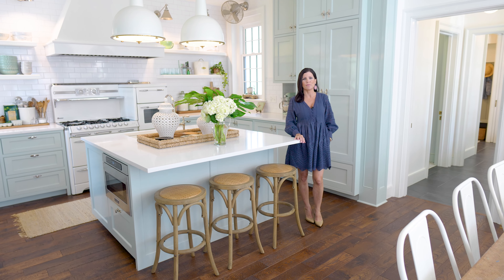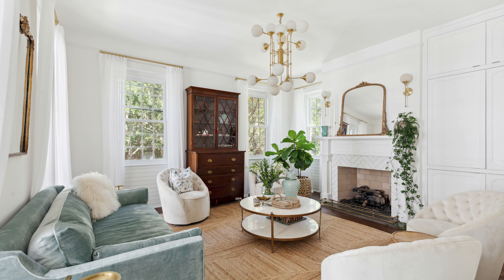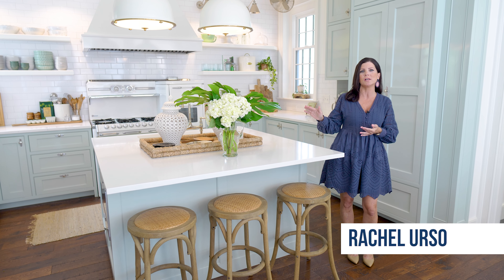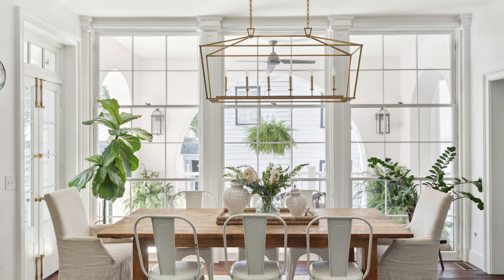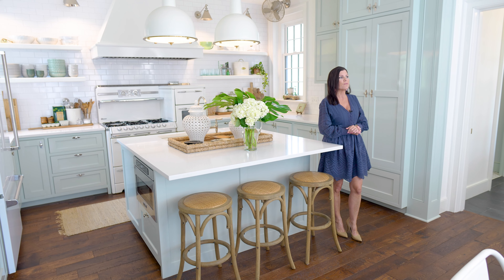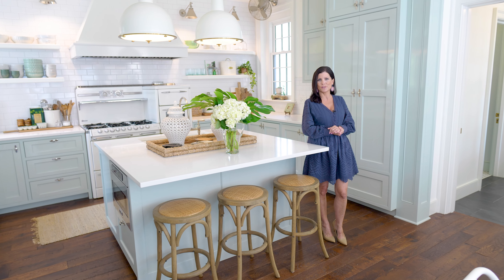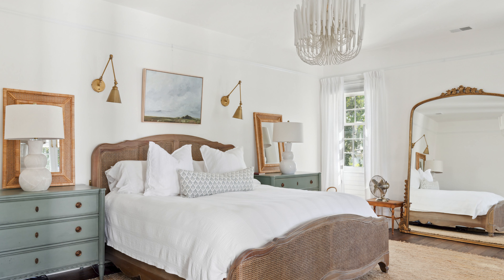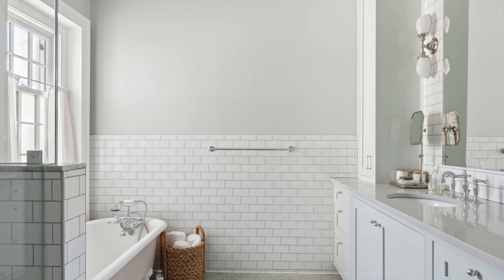151 Queen Street, Charleston SC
Like a page out of Southern Living Magazine, take a stroll down Queen Street into this quintessential Charleston charmer in the heart of downtown.  From the moment you enter the popular pink doors of the ''Charleston Queen'', you are warmly welcomed into this gracious residence which features 5 bedrooms, 3.5 baths, 4 piazza's, and newly added backyard oasis.  This replica Charleston single home was designed by renowned classical architects Bevan & Liberatos with no detail spared to ensure you are transcended back in time - from 10' ceilings, intricate millwork, stucco walls painted in Farrow & Ball hues, rough-sewn hardwood flooring to extensive brass hardware, beautiful French doors and floor to ceiling windows. The 1st floor is an entertainer's dream.  The bright, one-of-a-kind kitchen features a restored vintage O'Keefe & Merritt range with 6 burners and 4 ovens paired with lacquered cabinets, oversized Viking refrigerator and dining room that spills into a piazza with gas lanterns.  After dinner, retreat to the elegant front parlor for conversation by the fireplace or withdraw to the back family den to cozy up after a long day.  This floor also provides a generous flex space which includes an office, swanky bar, laundry and mudroom.

The 2nd floor boasts 3 gorgeous bedrooms, each with large closets and French doors to private piazza's with sunset views.  The spacious Primary Suite features an independent dressing room and large bathroom with custom vanity, clawfoot tub, and separate shower.  An additional 800sf was recently added to the top floor which offers 2 guest bedrooms, full bath with a dramatic arch window framing beautiful Charleston skyline views, and a gathering area with beverage center to soak up this special spot.

Watch the horse & carriages walk by from a breezy piazza or lounge in the private backyard to listen to church bells and the water fountain trickle in the flower garden.  The fully-fenced yard with landscape lighting offers dining, living, lawn and garden areas centered around a classic stone water fountain.  The gated, private driveway has ample room for 2 cars as well as covered golf-cart parking.  The home is a fortress with CBS construction on all 4 floors and built well above grade, providing an entire street level footprint underneath for additional storage, flex space, and workshop.  Conveniently located near charming Colonial Lake, the shops on King Street, and many of Charleston's finest dining establishments.  This unique home delivers the charm and character of an old Charleston single with the comforts of a new build.  This distinct residence is a must see.